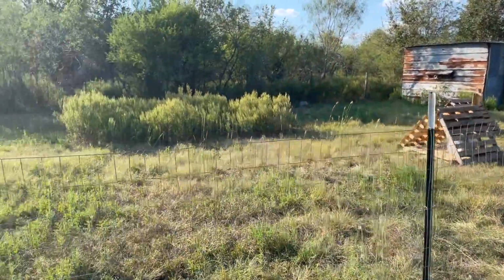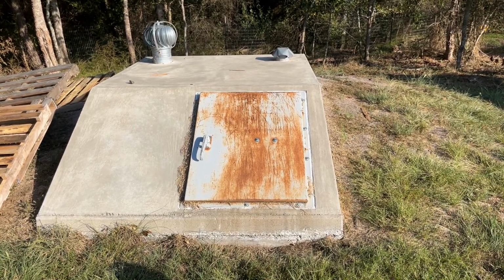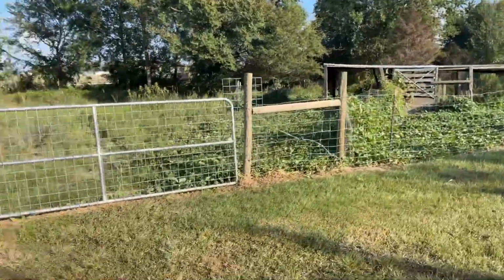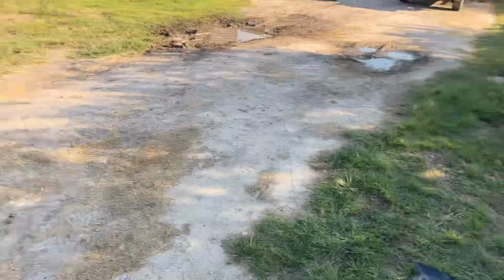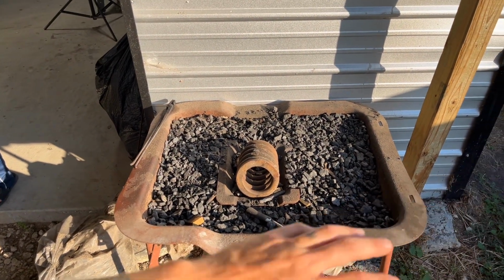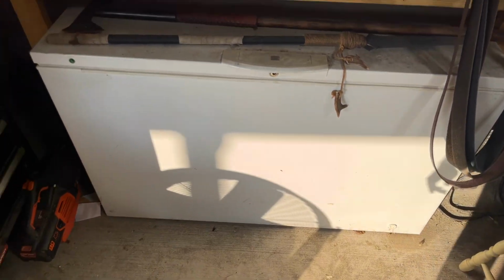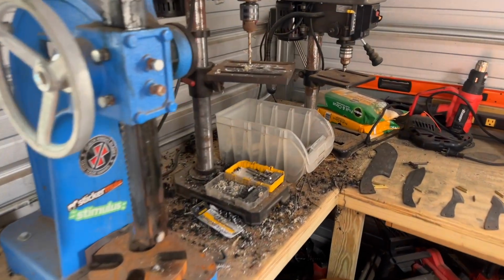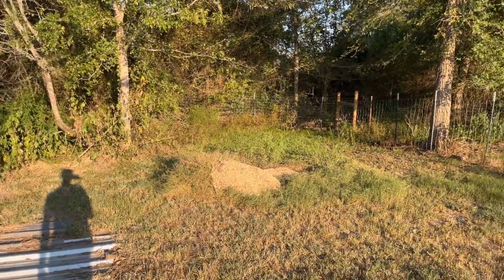New shop tour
In this video I am giving you a small update and tour of shop and land!